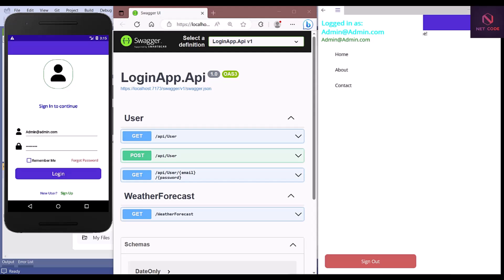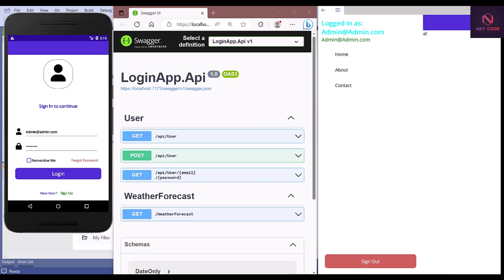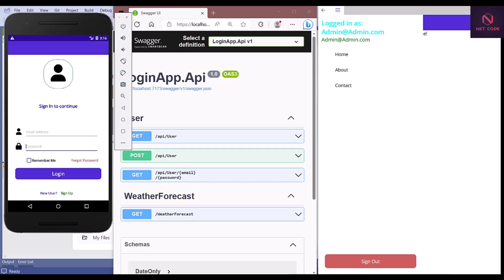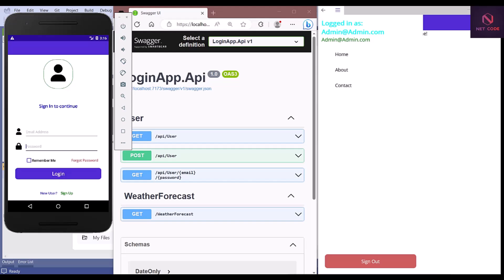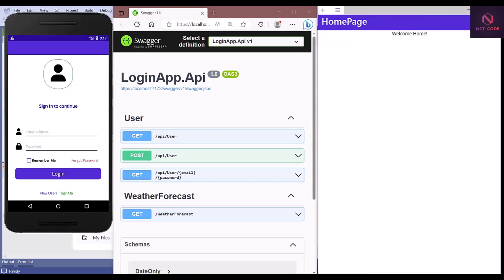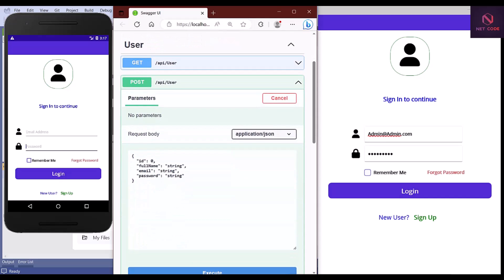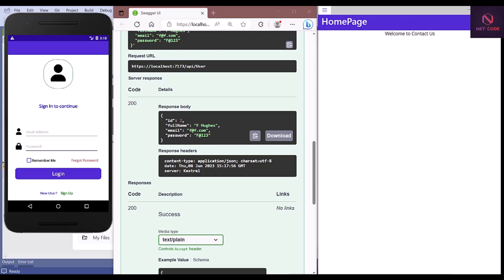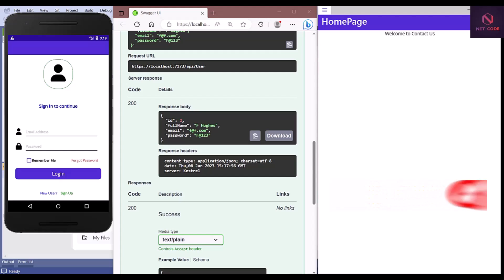.NET Maui Apps | Consume API in Mobile and Desktop App using MVVM Architecture |Login Web API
CHAPTERS:
0:00:00 | Intro...
0:06:20 | Creating Empty Solution project.
0:10:44 | Adding Web Api project.
0:12:19 | Adding Maui project.
0:13:11 | Explaining the architecture of API and MAUI.
0:24:25 | Creating database connection string.
0:26:25 | Creating Application database context class.
0:28:00 | Installing NuGet packages. (EFCore, Tools & Sql Server).
0:30:53 | Creating user model.
0:32:50 | Registering database connection .
0:35:33 | Add database migration.
0:38:34 | Creating Scaffolded Api with EFCore Controller.
0:41:39 | Adding Login Action Method.
0:47:10 | Testing the api using Enpoints with .http file (new feature).
0:53:00 | Adding Login content page and setting as Main page.
0:54:05 | Install Community.Toolkit.MVVM NuGet package.
0:55:25 | Designing the Login UI.
1:03:05 | Adding Views folder (home, about, contact  pages).
1:38:15 | Creating User Models.
1:39:10 | Creating Services (Interface & Implementation class).
2:03:40 | Registering the Views models and Content pages.
2:14:00 | Creating Flyout or Sidebar.
2:41:04 | Testing API, Mobile & Desktop App.
2:44:42 | Outro...

Test your Maui application with web api
NET EFCore | How to  Easily Test Web API and  Apps with a Public URL using Dev Tunnels CLI